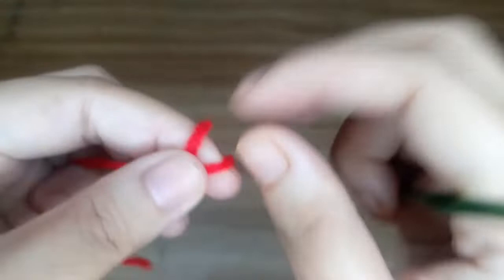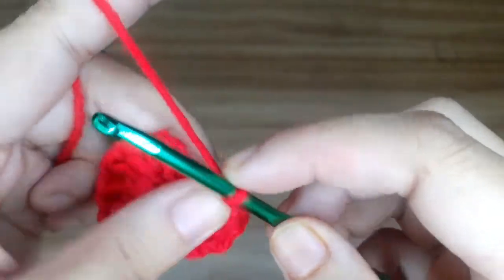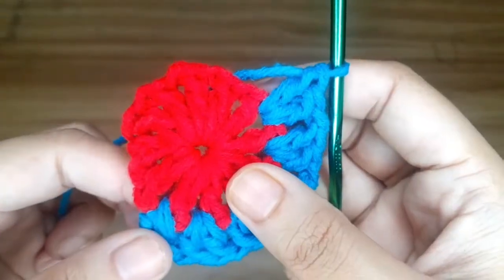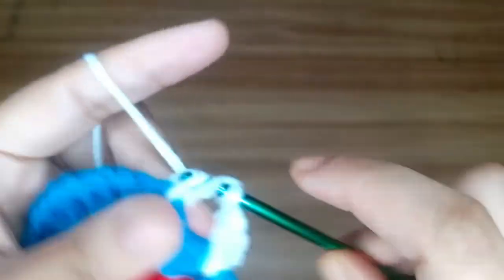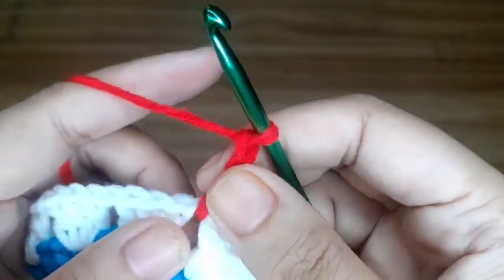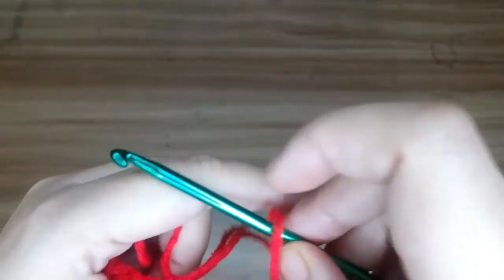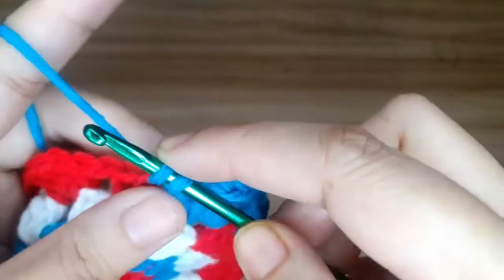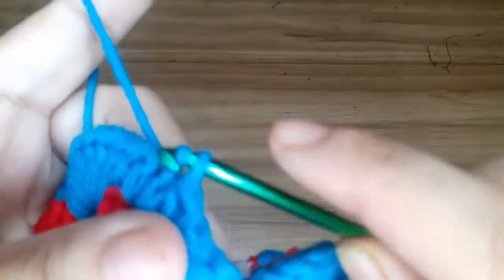CROCHET : How to Crochet a coaster | Crochet Coaster & Placemats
Related Keywrds : crochet coaster, crochet coaster for beginners, crochet coasters, crochet, crochet tutorial, bella coco crochet, easy tutorial, home decor, home made, diy, Do It Yourself (Hobby),